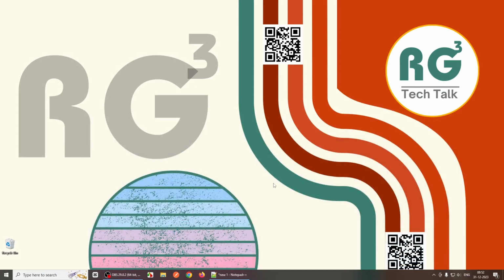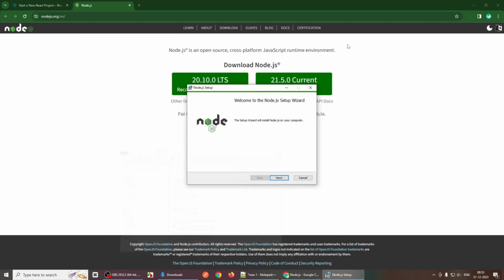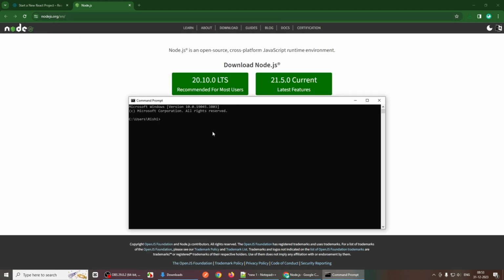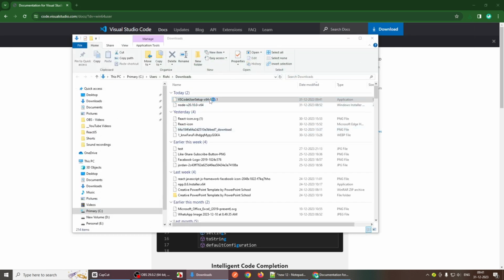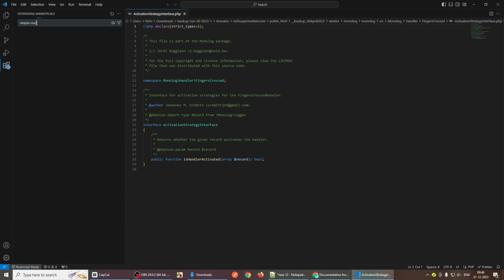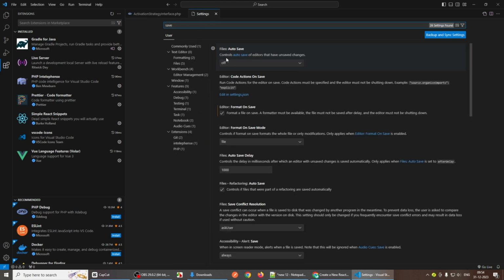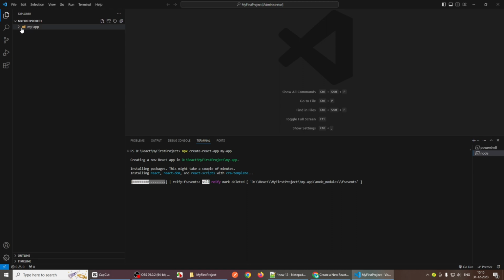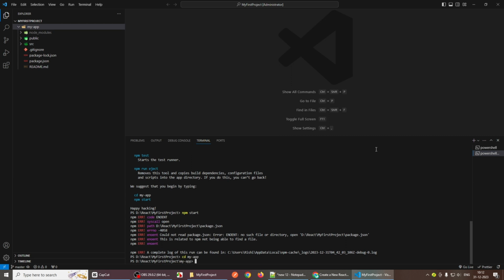ReactJS Installation & Setup - ReactJS Tutorial - Part 2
React JS Tutorial - Learn React with RG3 Tech Talk and build awesome frontend app!
Installing Node.js
Installing VS code
Installing VS code extensions
Setup ReactJS environmnet